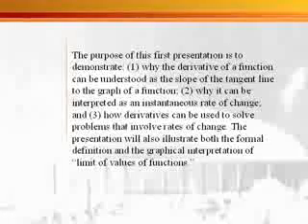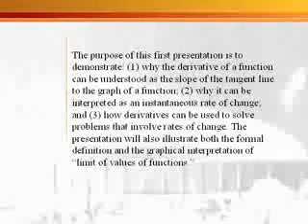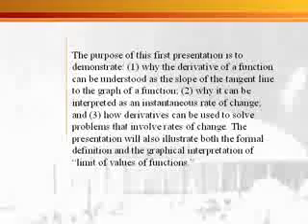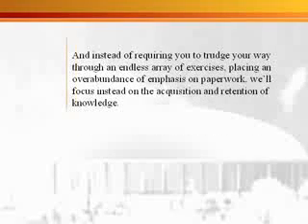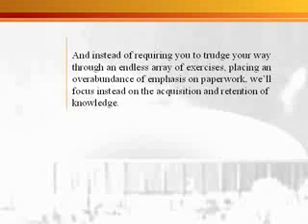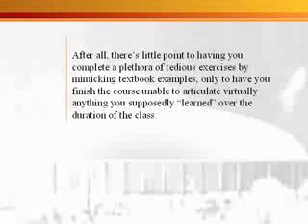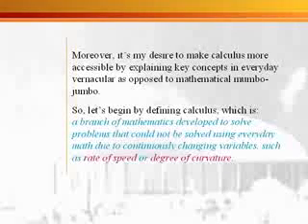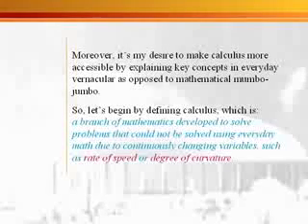How to Solve Instantaneous Rates of Change Problems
How to use derivatives to solve problems that involve the rate of change of a function.  Why the derivative of a function can be understood as the slope of a tangent line to the graph of a function, why it can be interpreted as an instantaneous rate of change, and how derivatives can be used to solve problems that involve rates of change will be demonstrated.